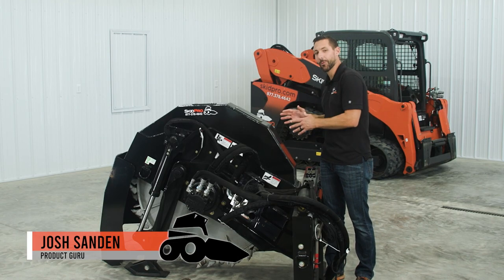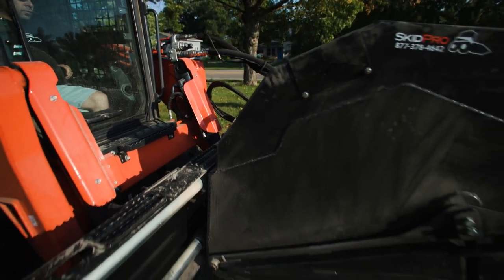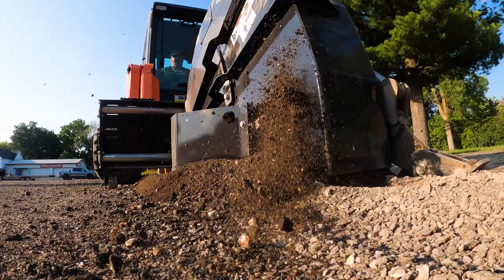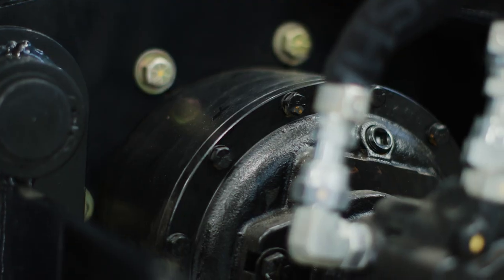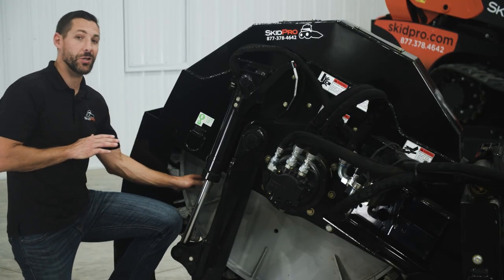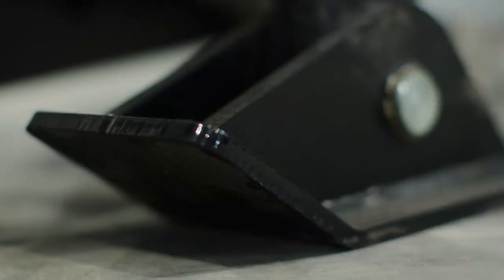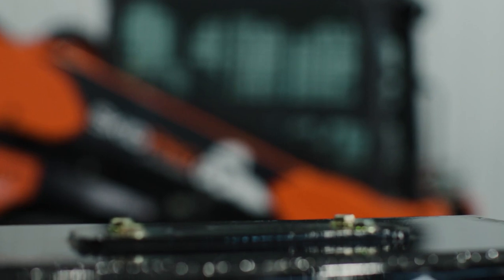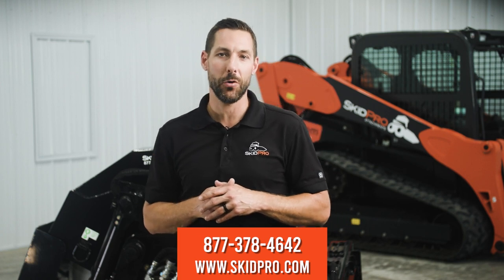Skid Pro Skid Steer HF Road Saw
Skid Pro's road saw is brute force in action! With a multitude of configurations in either a 10" (RS10) or 18" (RS18) depth of cut, it can be tailor fit to your exact projects. With true high flow capabilities, it eats through asphalt with an insatiable appetite for more, exceeding even the most discriminating user's productivity demands.

If you have any further questions, or would like to discuss our Road Saw or any other of our aggressive asphalt tools, visit us or call and have a discussion with one of our friendly Product Gurus.